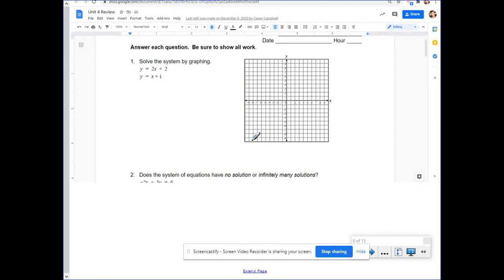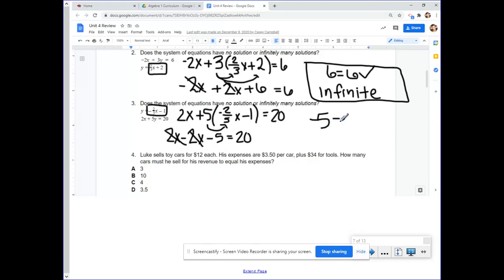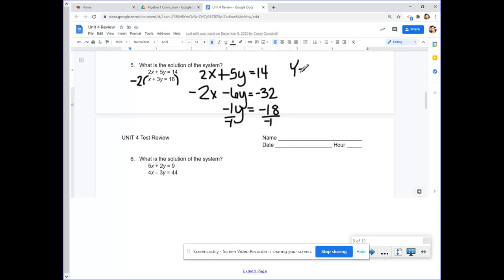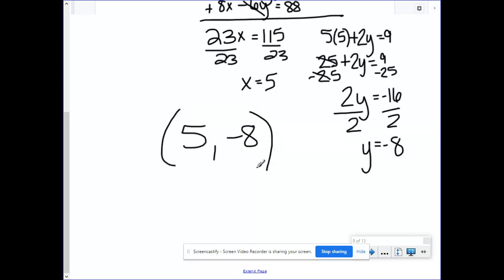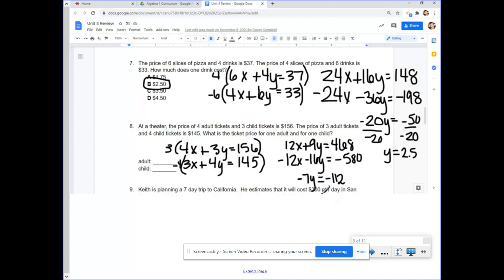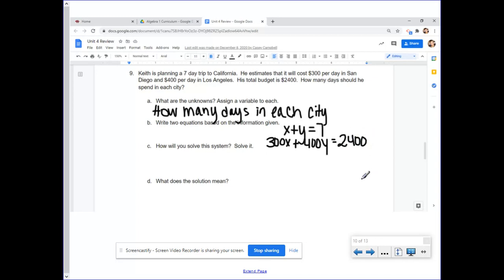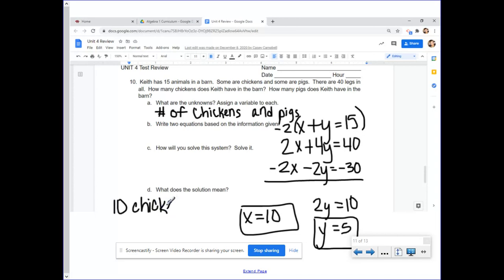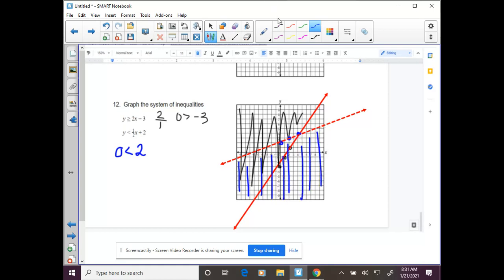Unit 4 Study Guide Review